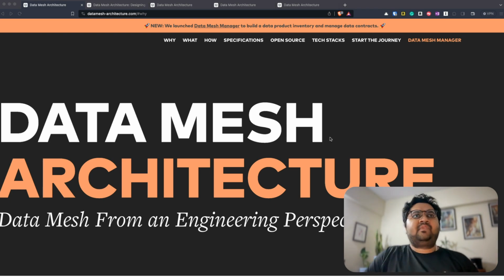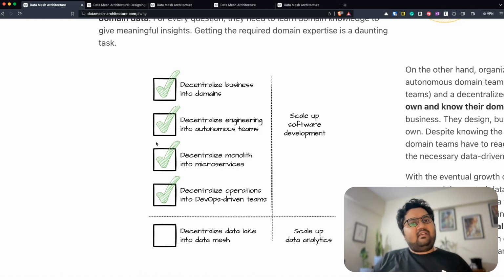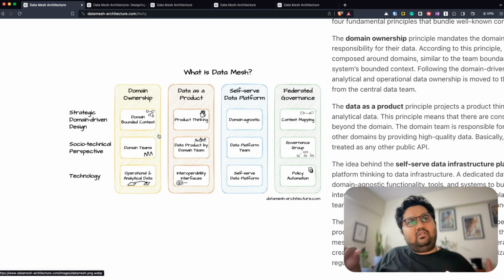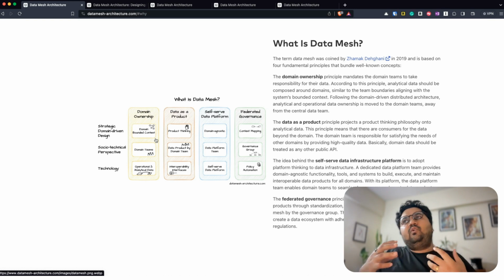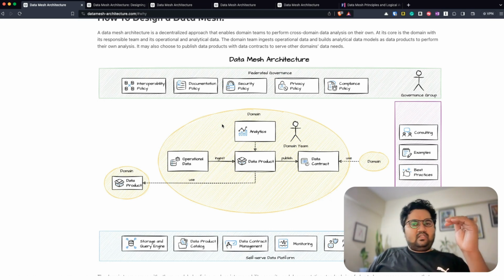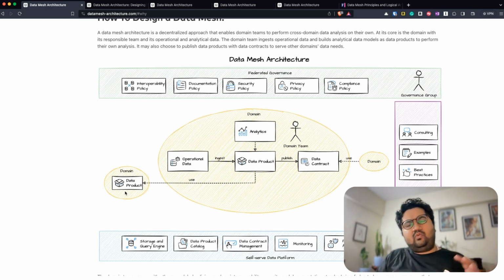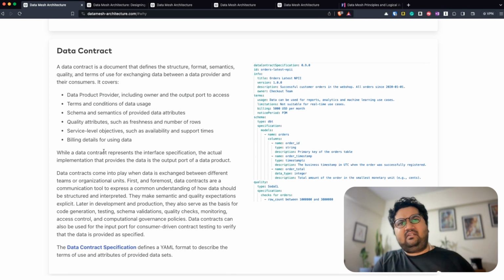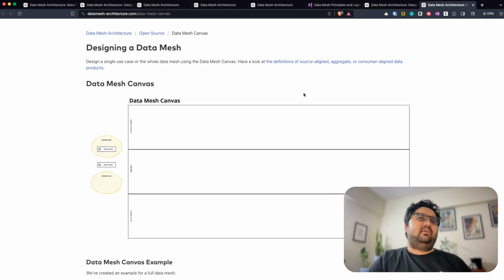A Detailed guide to Data Mesh for Data Engineers and Data Architects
🔹 References

Understanding Data Mesh Architecture: A Deep DiveIn this video, we explore the intricate world of data and discuss terms like data lakes, data warehouses, and databases. We delve into data challenges faced in the analytics field and explore the evolution of data storage and architectures. We examine the concept of mesh architecture, which has gained popularity.

From a centralized data team model, we segue into the issues of bottlenecks and difficulties in obtaining quality reporting. We propose a solution: de-centralizing the data lake into a mesh. We illustrate the concept of data mesh, its four main pillars, and discuss the design of a data mesh. Finally, we look at technology-specific architectures and introduce useful resources such as Data Product Canvas and Data Mesh Canvas.

00:00 Introduction to Data Challenges
00:38 Understanding Data Architecture
00:54 The Evolution of Data Storage
01:33 Introduction to Data Mesh Architecture
02:44 Understanding the Challenges of Centralized Data Management
05:09 The Principles of Data Mesh
08:28 Designing a Data Mesh
05:13 Understanding Data ContractsF
12:58 Exploring Federated Governance
13:56 Data Product Canvas and Data Mesh